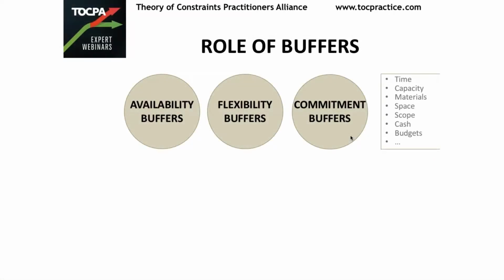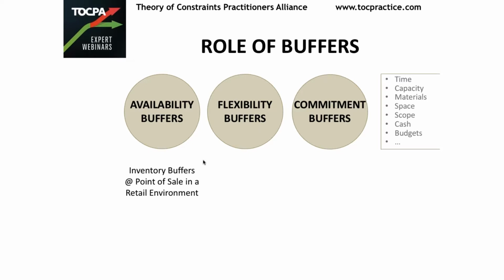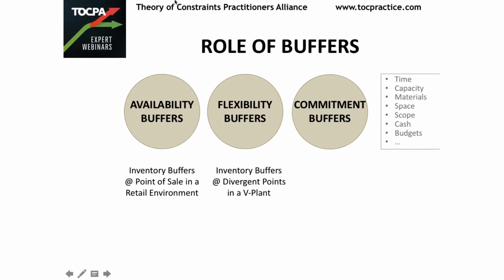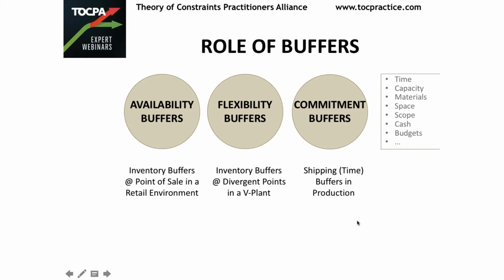The Role in Buffers in CCPM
Contrary to popular myths and literature, Realization Technologies’ experience from more than 350 multi-project implementations and more than 2,000 large, standalone projects is that benefits of CCPM do not arise from buffer aggregation. They accrue from changing the mode of operation from “Spread Resources Thin” to “Focus and Finish”. Sanjeev Gupta, Founder and CEO of Realization, will share his views on CCPM Buffers in this light.

Specifically,
- How CCPM buffers help in “Focus and Finish”
- Why 50/90 and other similar ways of estimating tasks can be counterproductive
- The wrong way and the right way to use buffer signals in execution

To learn more about implementing Critical Chain Project Management, go